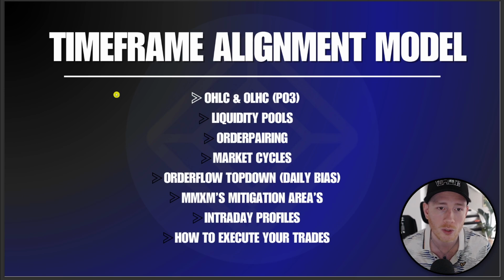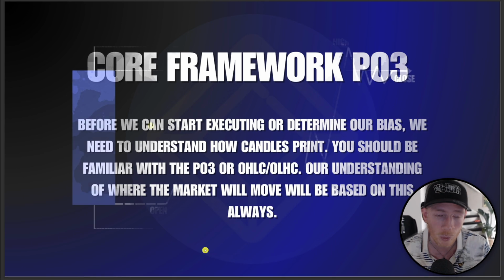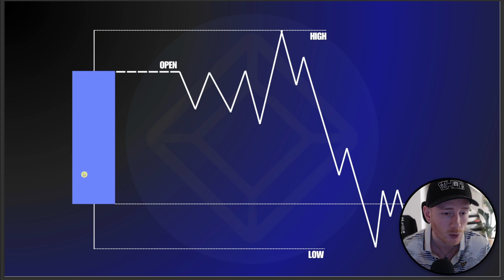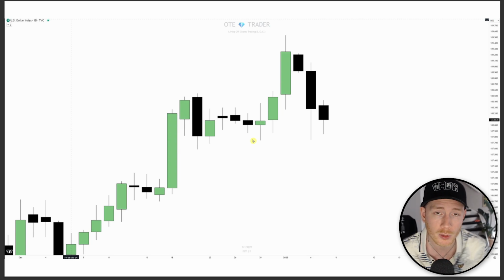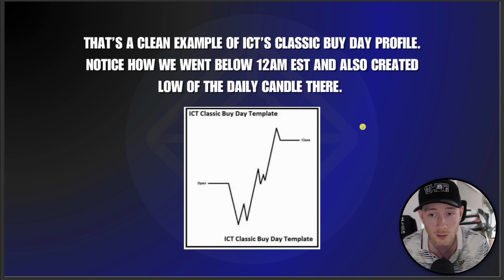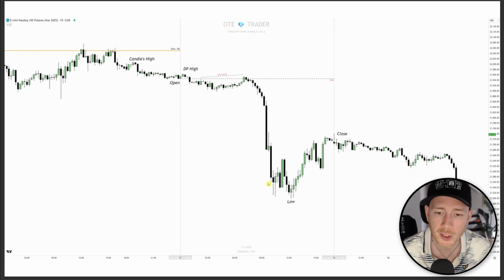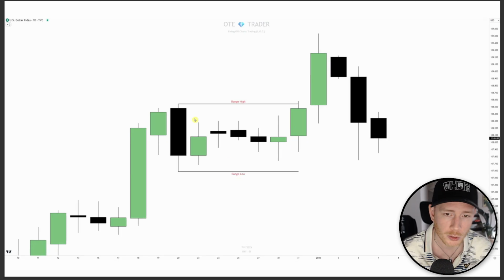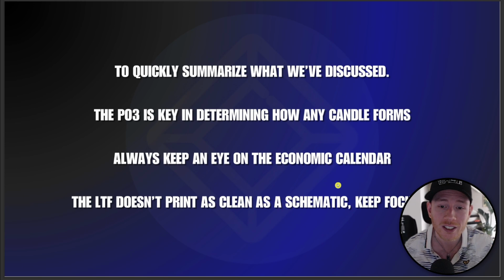Core Trading Framework PO3 [T.A.M. Ep. 1]